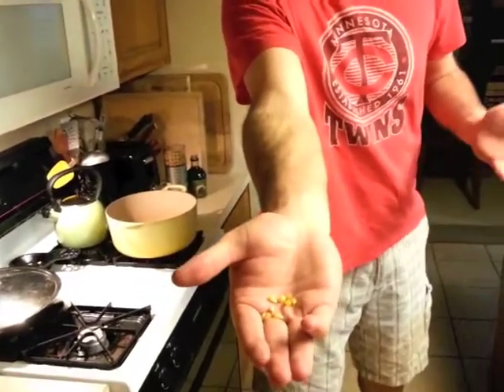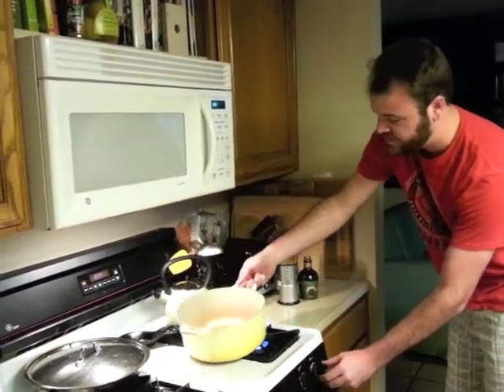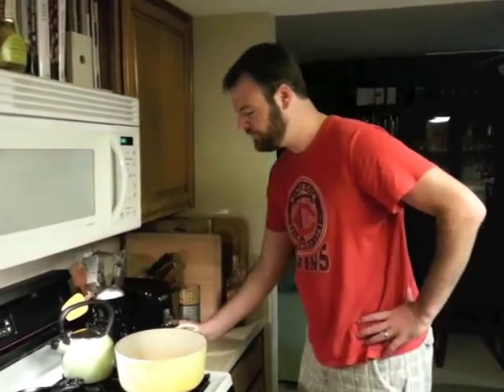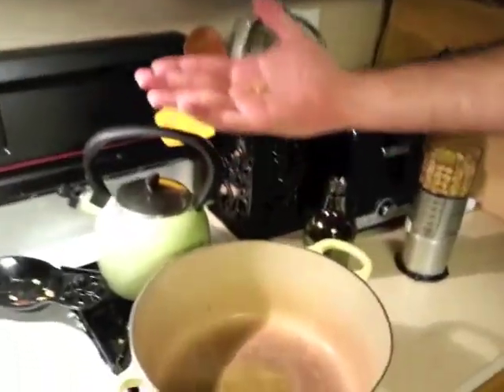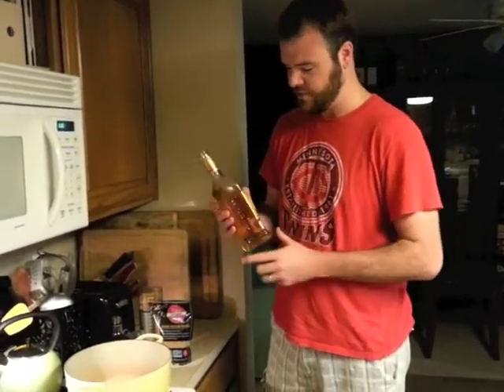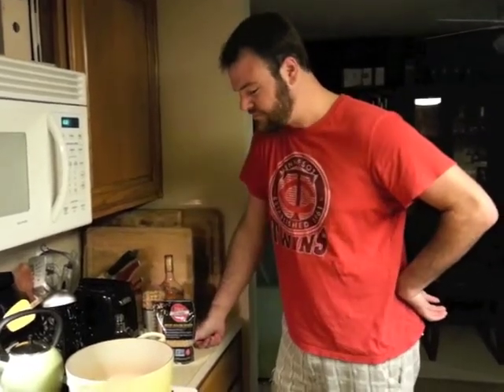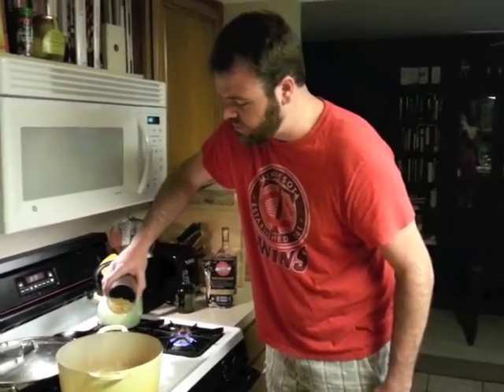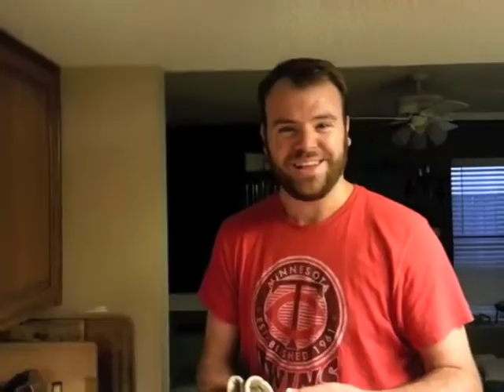Cooking With Captain Ryan: Popcorn on the Stove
Captain Ryan explains how to cook popcorn on the stove, the old fashioned way.